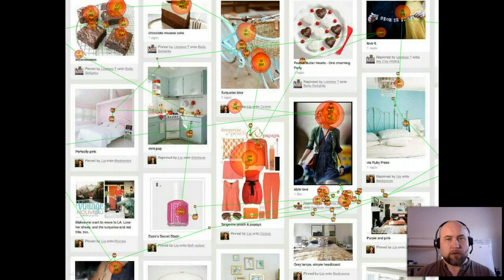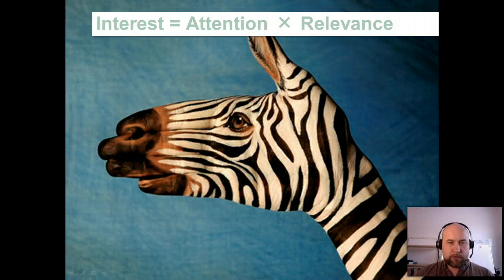On the Use of Images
A short look at the qualities of images and how to use them as a visual aid.